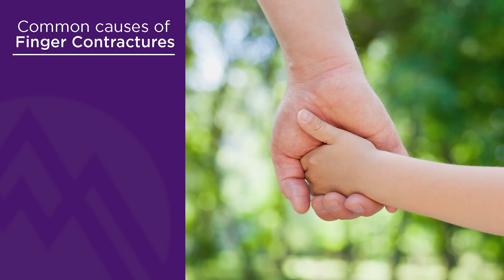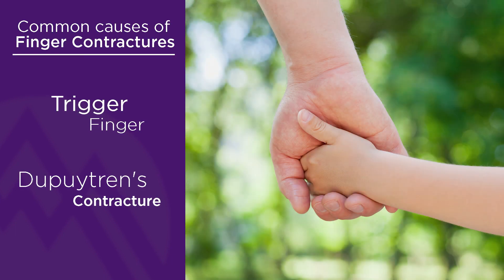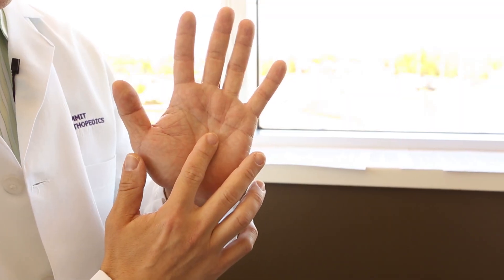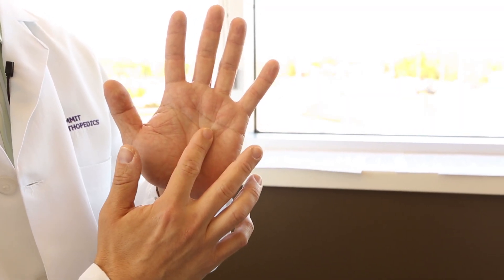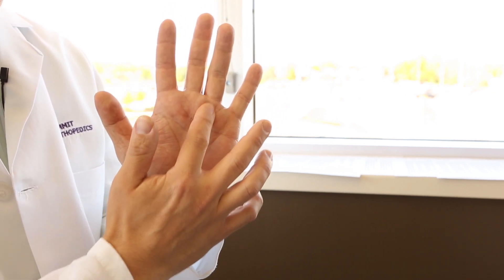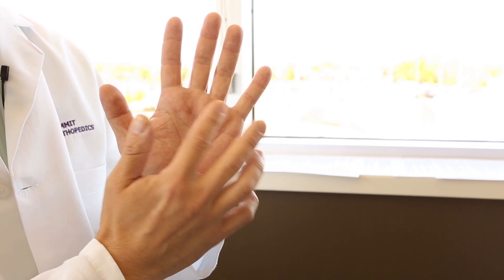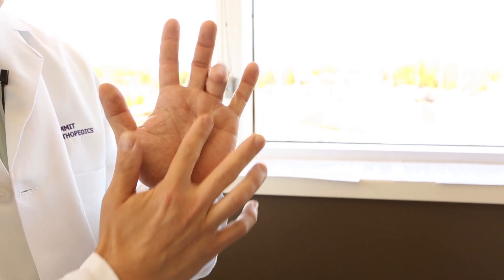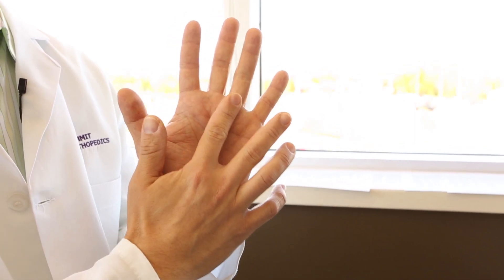My finger won't straighten.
Oftentimes, patients will come in complaining that their fingers won't straighten. The two most common conditions for this are trigger finger or another condition called Dupuytren's contracture. A trigger finger is a condition where there's a tendon that - the tendon that bends the finger down - lives in a tunnel that's deeper. And the tendon swells up or the tunnel tightens and the tendon doesn't pass through the tunnel quite as well. And with the trigger finger oftentimes, there will be locking or clicking or catching with motion of the finger.

-It's kind of a spectrum. So the lowest on the spectrum is when you just have some clicking or catching of the tendon. The highest part of the spectrum is when your finger actually locks down and you either you can't straighten it at all or you have to take your other hand to straighten it. And this is something that we see when there's inflammation around a tendon and it can't pass through a pulley system of our hand.